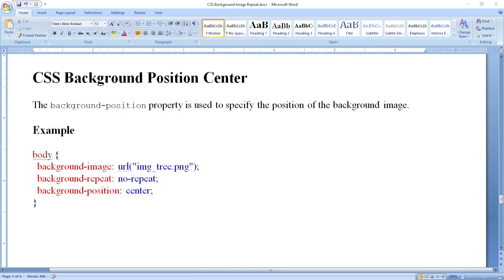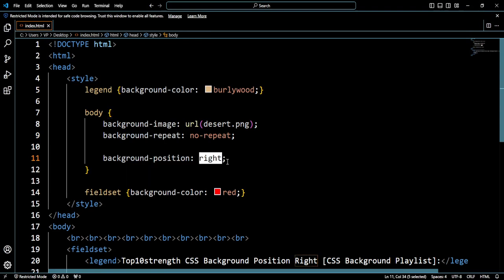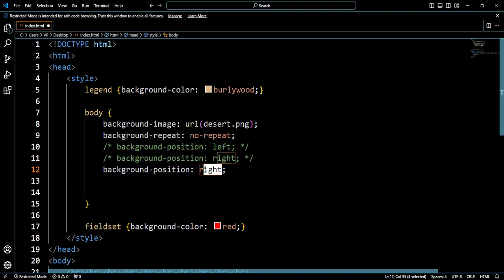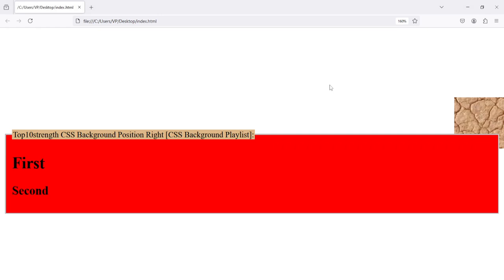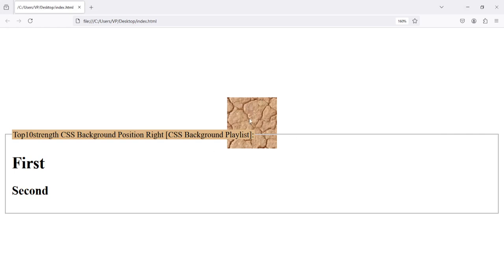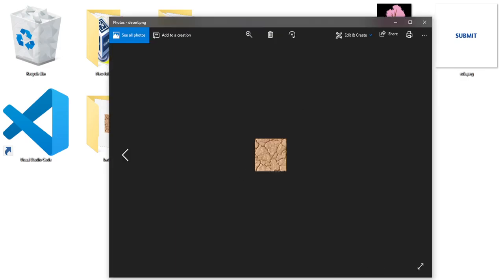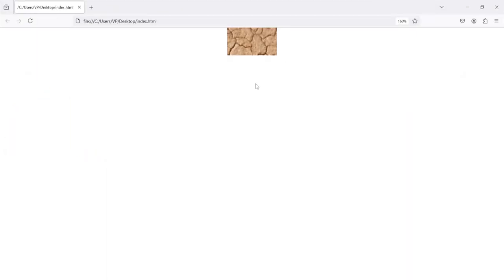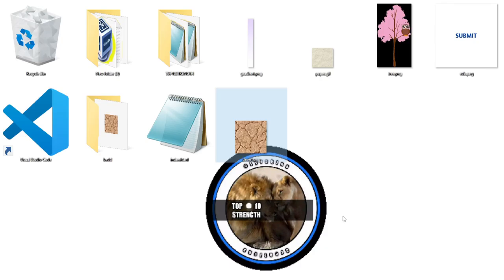Html CSS Tutorial for Beginners to Advance: 66 HTML & CSS Course - CSS Background Position Center